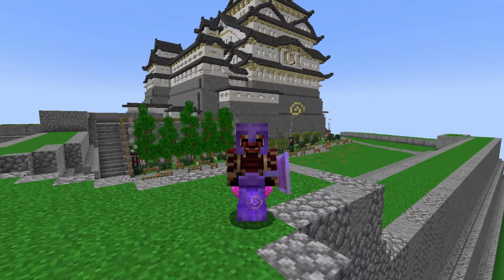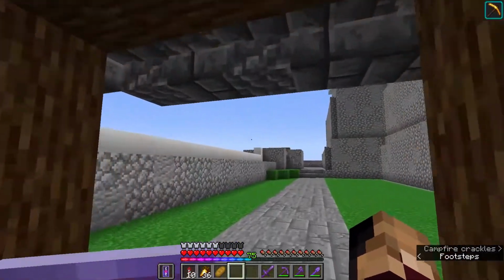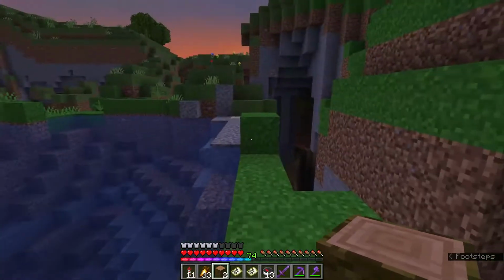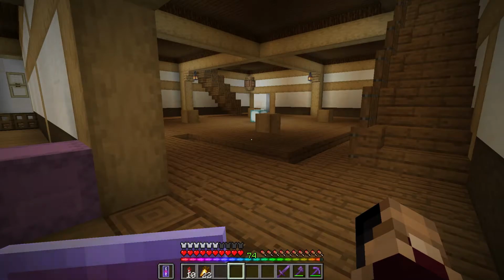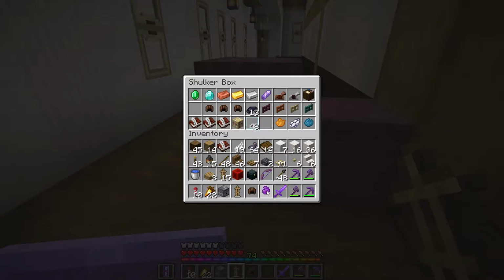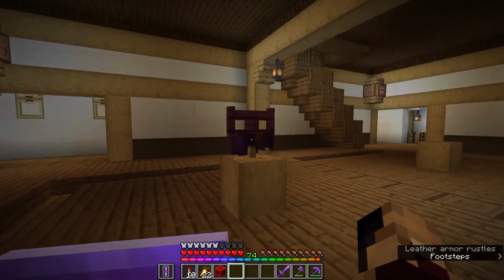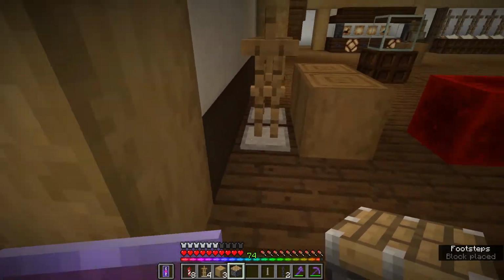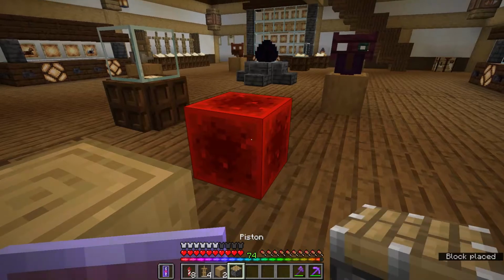Minecraft: Road to Himeji Ep. 48 (Japanese Council Room & More)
Hey Friends, in this episode we get some more work done on the castle. We are able to finish off the 2nd floor making it a council room with a map. And for the 3rd floor we make it kind of like a museum but still needs to get finished with all the items. But I hope you all enjoy and thank you all so much for watching and being a part of this road to Himeji journey.

Playing on the Minecraft 1.18.1
The SEED ID is: 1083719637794
Also using some of the Vanilla Tweaks to enhance some of the game quality.

But as always...
Arigato gozaimasu, and sayonara!